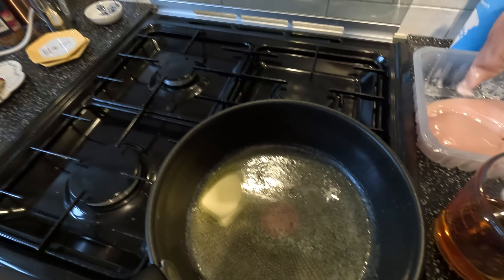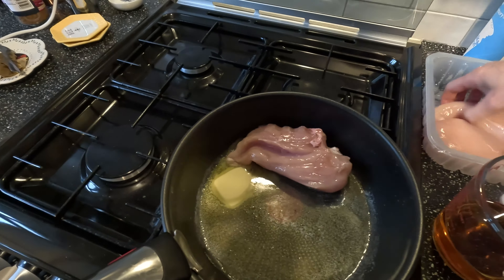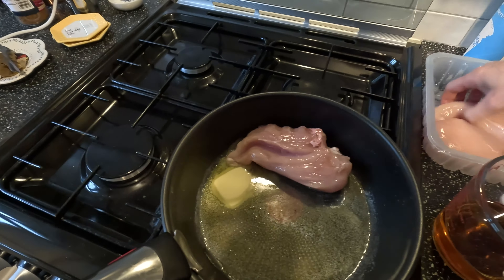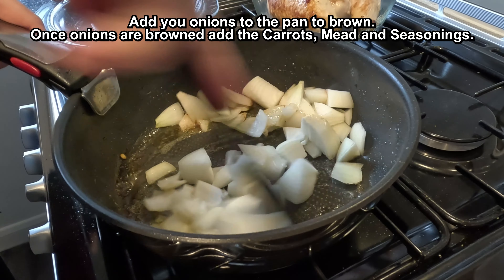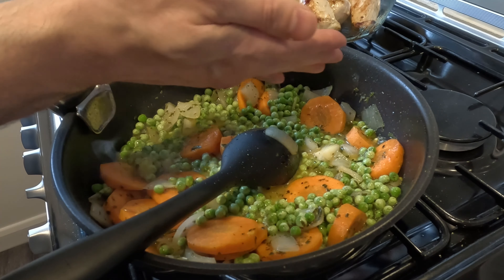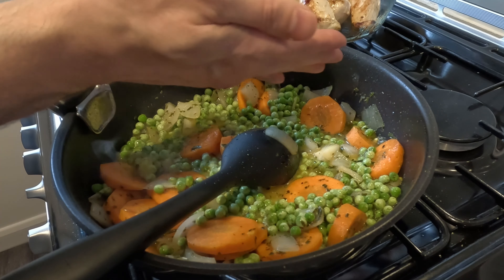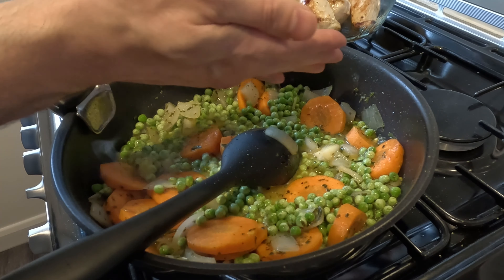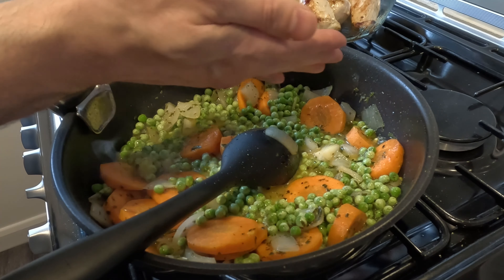Captain Scarlet's Kitchen - Chicken in Mead Sauce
Today I try making Chicken in Mead Sauce.

Ingredients:
3 Chicken Breast (Usually has 4 Chicken Thighs)
A wedge of butter
1 chopped onion
1 large carrot and peas (Usually has 100g Mushrooms)
150ml Mead
Squeeze of Lemon Juice
Dried Parsley and Tarragon (Usually has Fresh Parsley)
1 teaspoon of English mustard (Usually doesn't have mustard! You can also use Dijon)

Totally won't give you food poisoning (Unless you undercook the chicken)
Filmed in the correct orientation!
I totally liked the end product!
Only takes 2 glasses of Mead to make!

Credits:
Background Music: uyu - Scarlet Fever, uyu - sumeru wilds and uyu - new4_ambient
- My Profile Image (By nattawee)